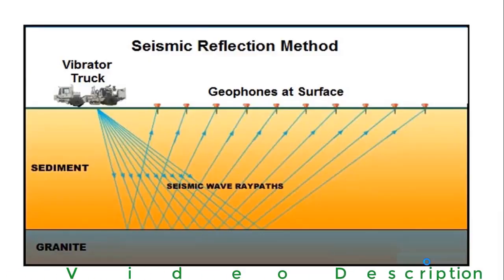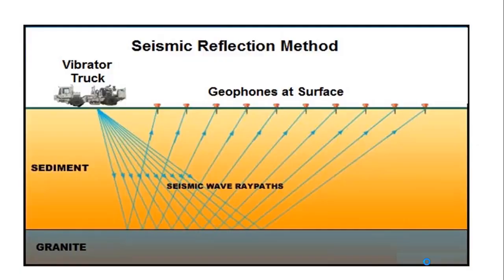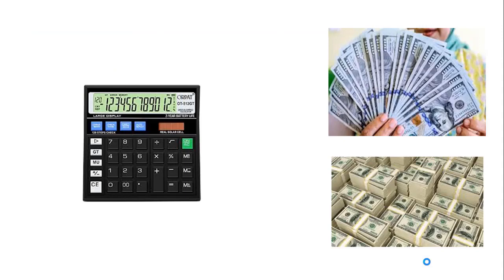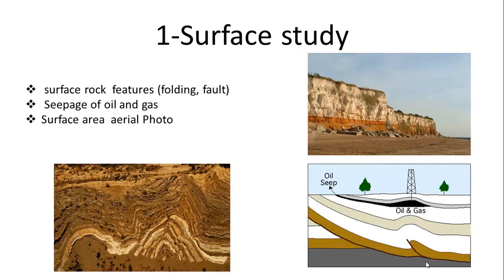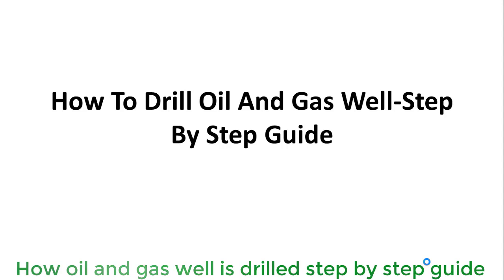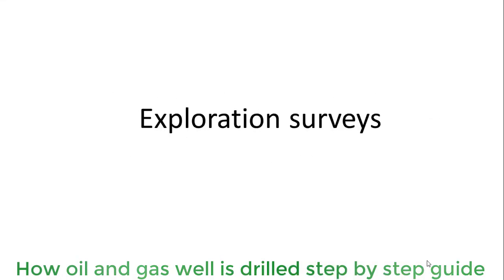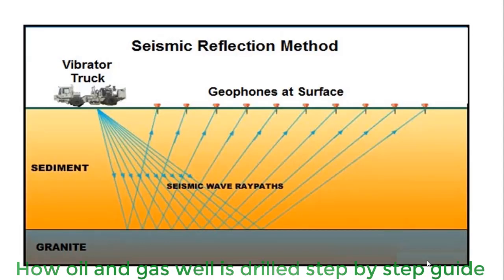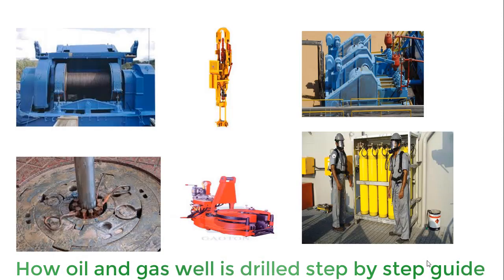Oil and Gas Exploration Techniques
oil and gas exploration techniques are various methods or ways to collect surface and subsurface data for finding out favorable subsurface  trap to drill a well to extract hydrocarbon.